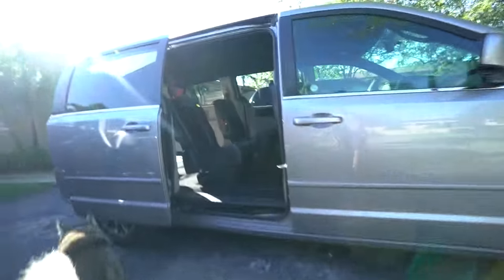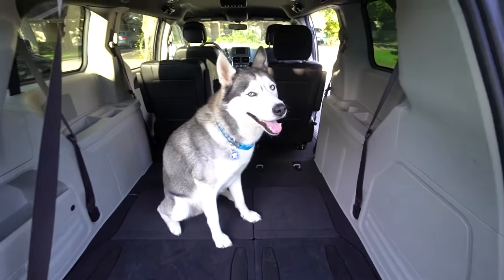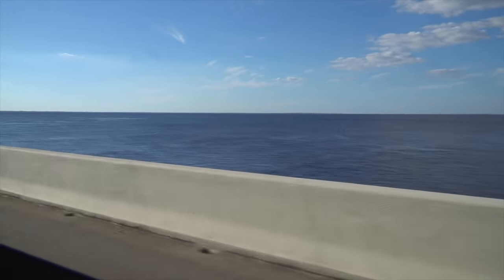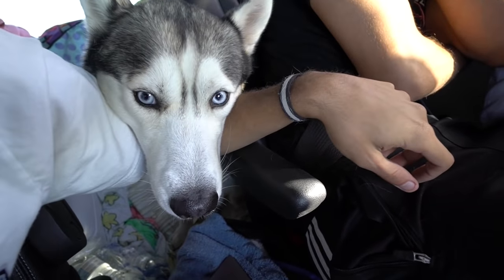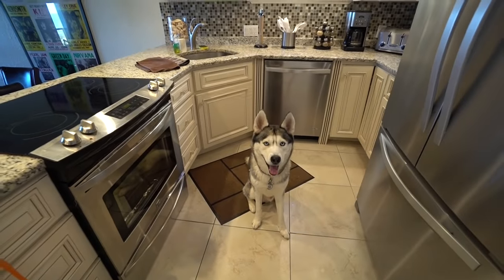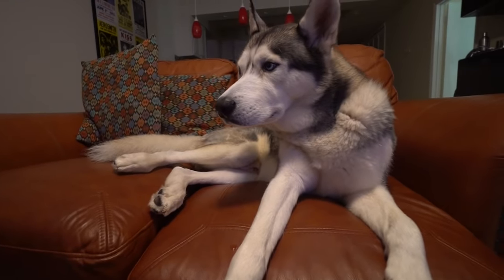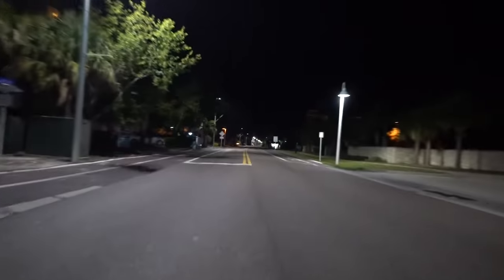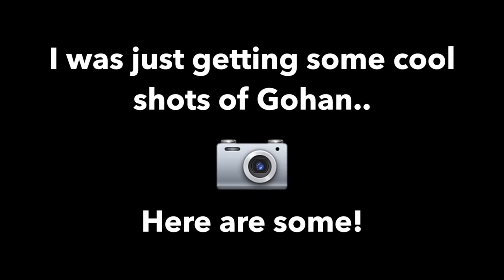Gohan Arrives to The Beach House!!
My husky Gohan arrives to the beach house! So much fun already and he loves it. This is day 1, so make sure to continue watching onto the next video which will be up the next day!

My "Go-to" Sony 4k Camera
Bendy Tripod Stand (How we get steady & great shots. These are a must have!)
DJI Mavic Pro Drone
You need this for the Bendy Tripod
Gopro Stabilizer (How I got those smooth running shots)
My GoPro Hero 5 Camera
Smartphone Tripod stand: ​
Dog GoPro Harness (This is how we get those dog point of view shots)
Jaws Clamp Mount
Gopro Chest Harness
You need these battery packs (I recommend them)

Want to send Gohan something? Be in our fan mail!